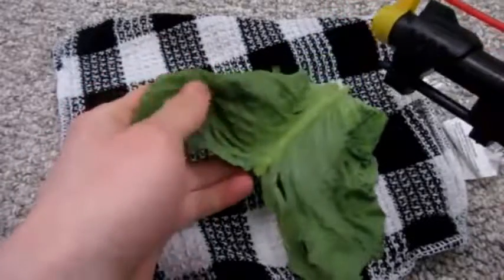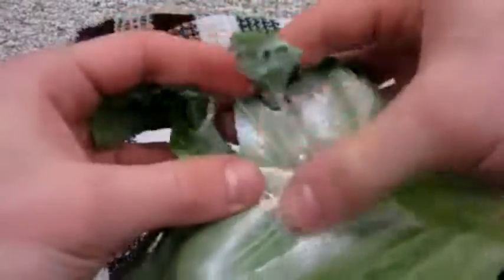How To Make a Freeze Ray gun